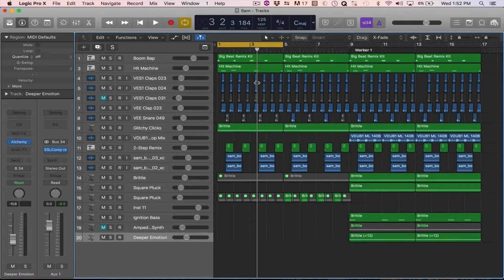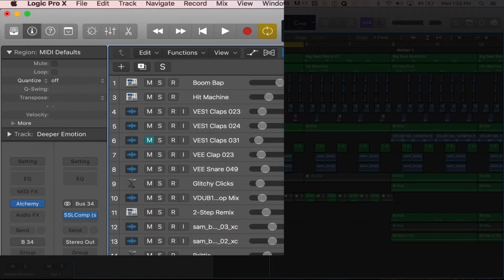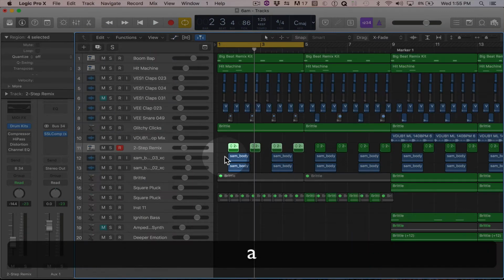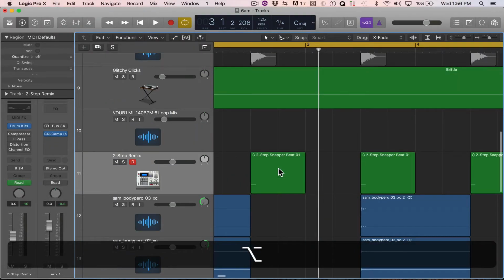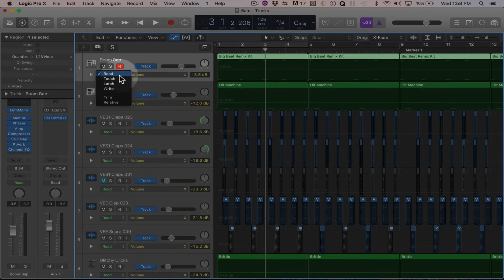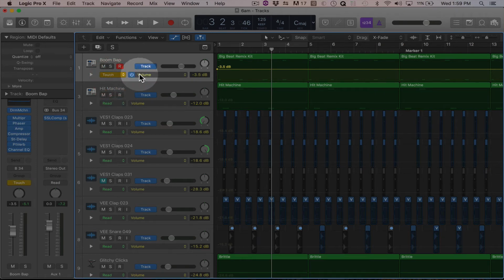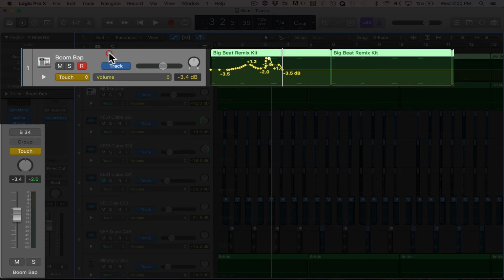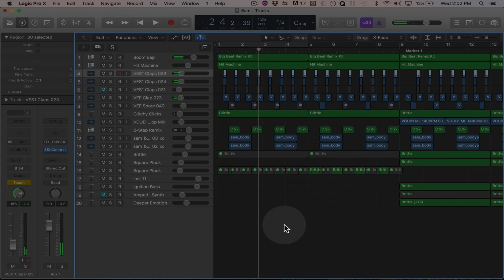How to Use Volume Automation in Logic - Learn to Mix Like A Pro!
This is a Tutorial on how to use volume automation in Logic Pro.